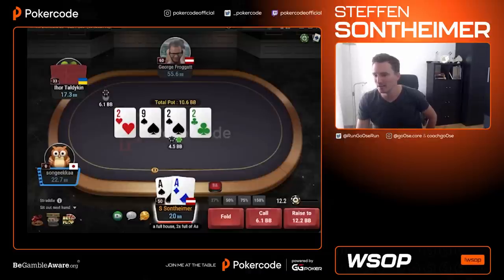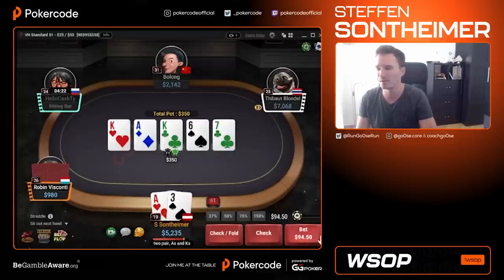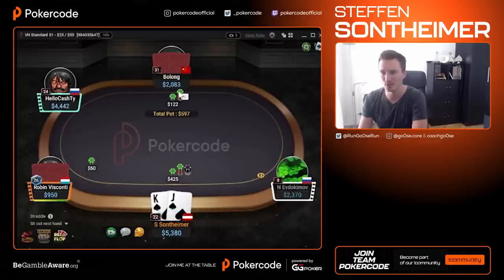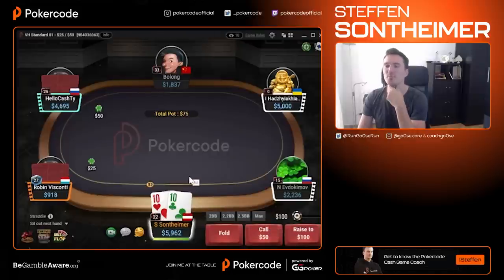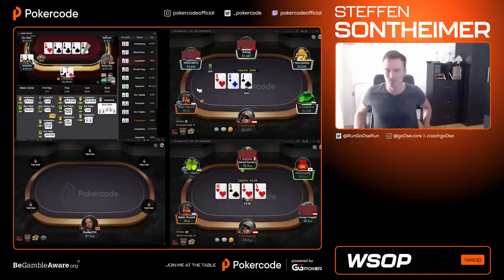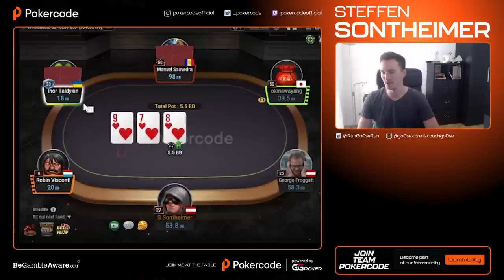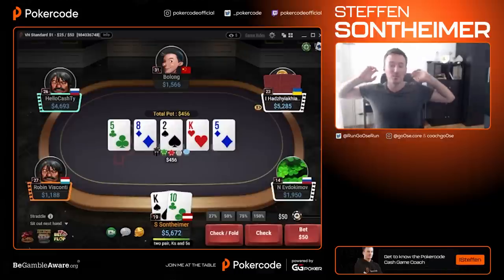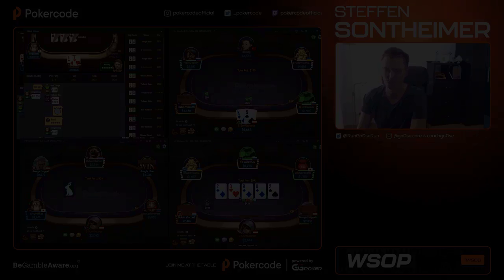Easiest Call Of My Life??? - Steffen Sontheimer Poker Highlights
What is the easiest call you've made? Share it in the Pokercode community!
Pokercode is a community and coaching platform founded by Fedor Holz and Matthias Eibinger. Together with Steffen Sontheimer they built a community of like-minded poker players all looking to learn poker in a new way. Get poker coaching and improve your play now by creating your FREE Pokercode account!
Start your study journey and unlock your potential with Pokercode!